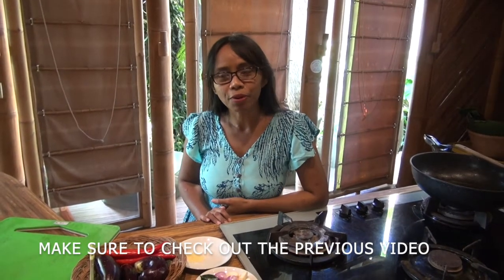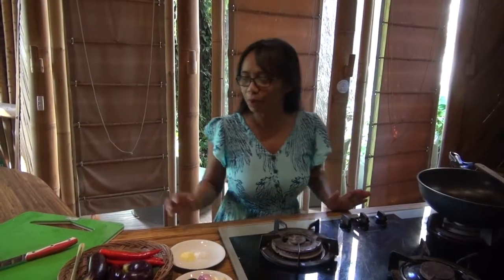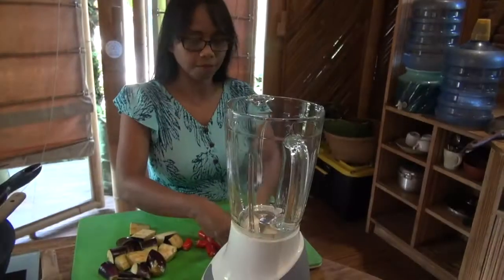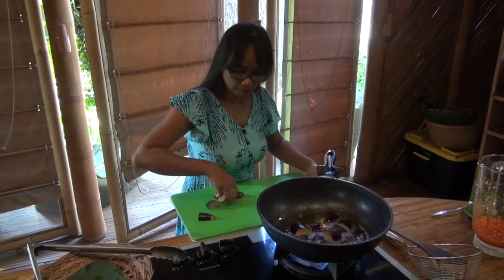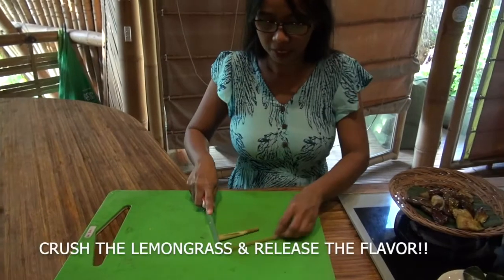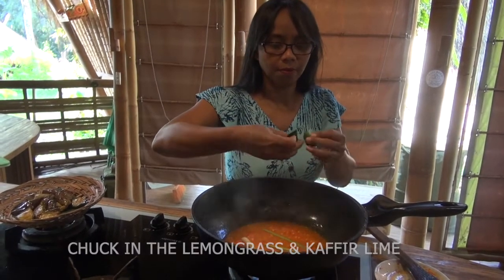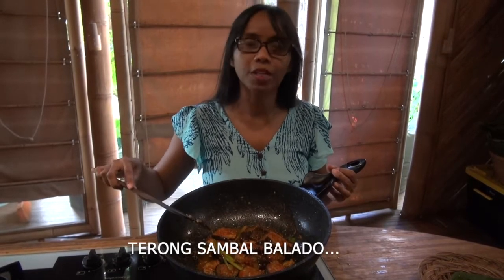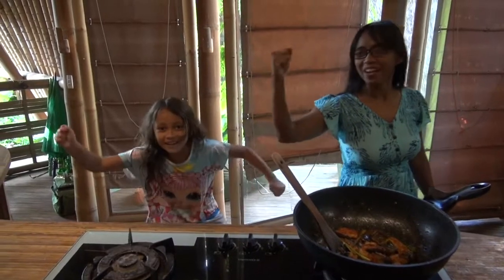Terong Sambal Balado! Spicy Eggplant!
Make sure to check out this episode when Wiwik cooks up a batch of Spicy Eggplant straight from the garden!